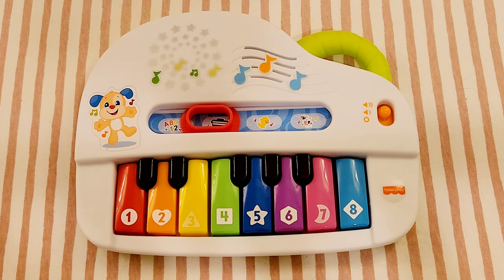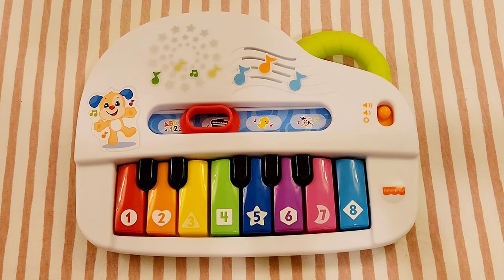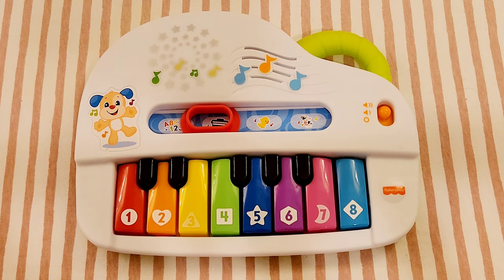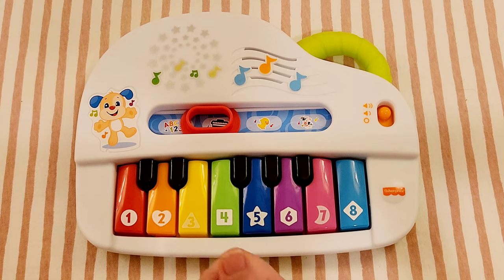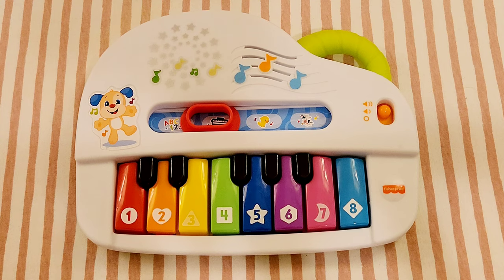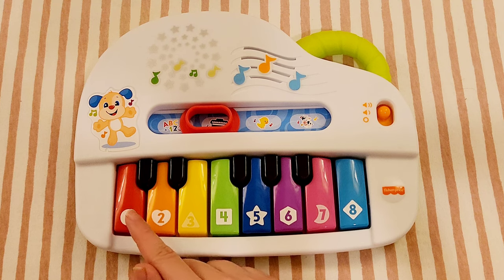Row, Row, Row Your Boat on a kids toy piano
The notes are:
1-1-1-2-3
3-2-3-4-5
8-8
5-5
3-3
1-1
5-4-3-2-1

Played on a Fisher Price Laugh and Learn kids toy piano! Please send along any song requests!